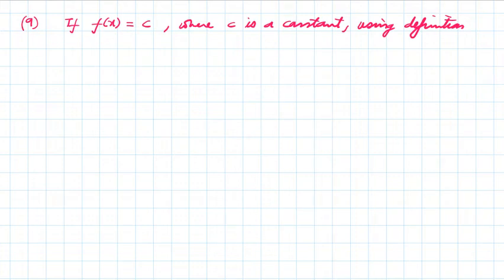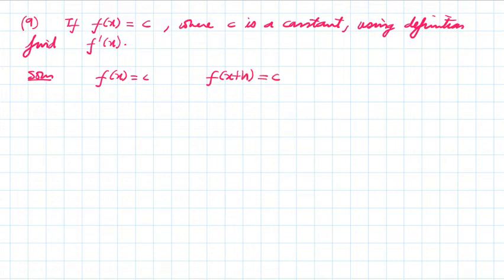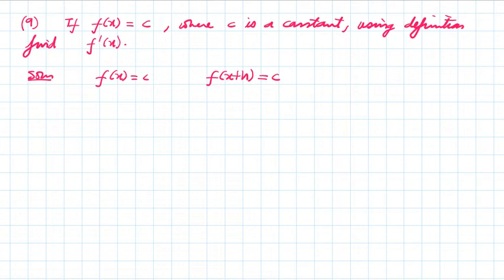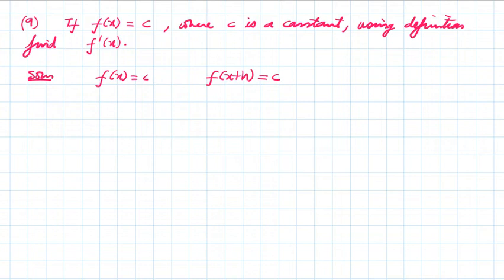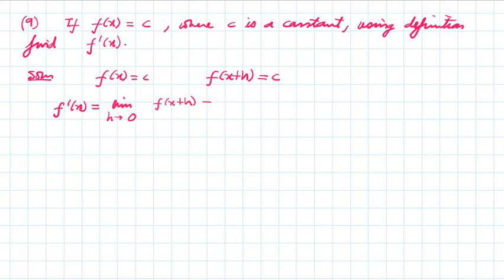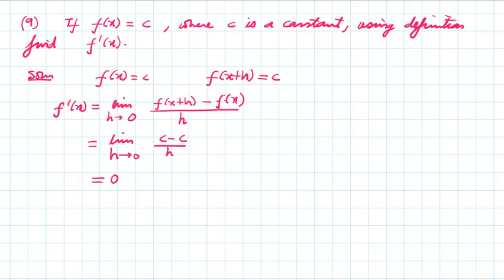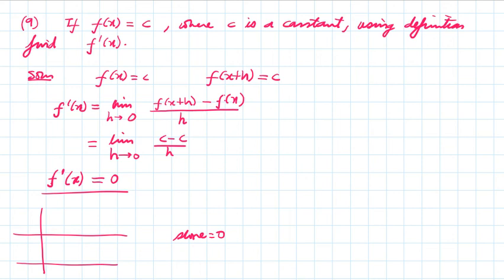derivative of a constant using first principle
This video shows how derivative of a constant function may be found using the definition of derivatives.